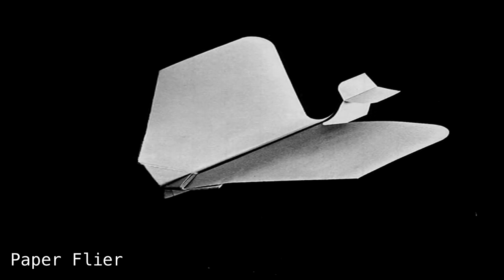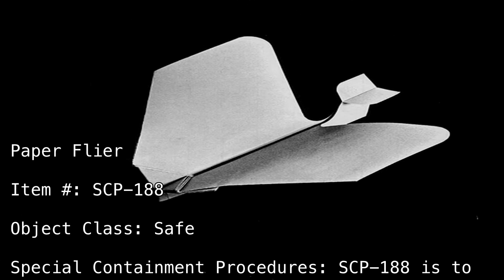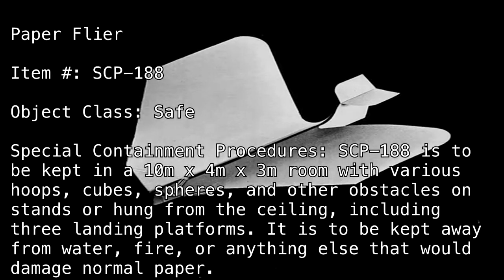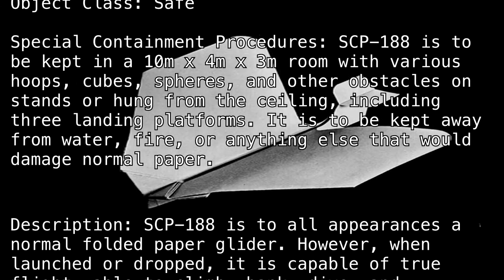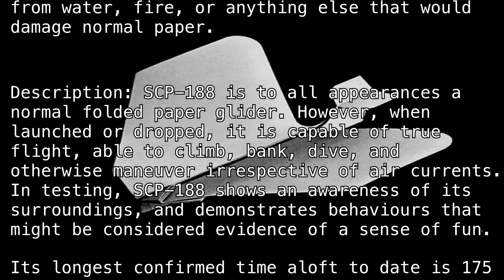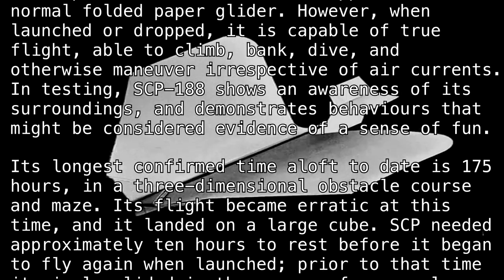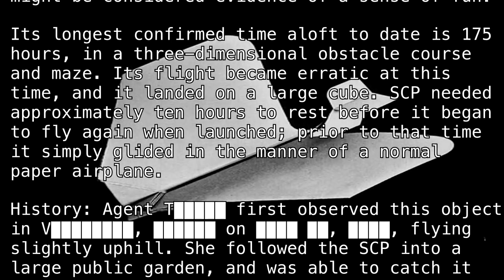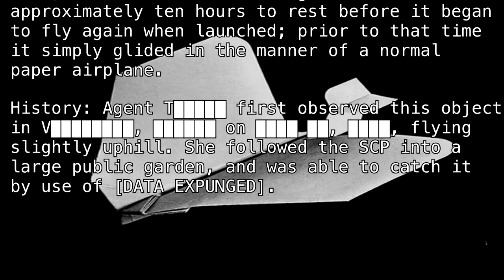SCP-188 "Paper Flier" [SCP Classic]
Fly glide soar.

(author unknown)